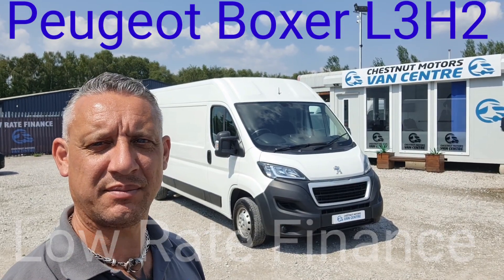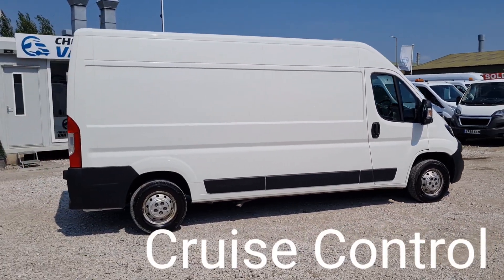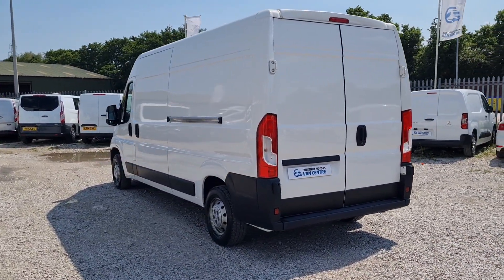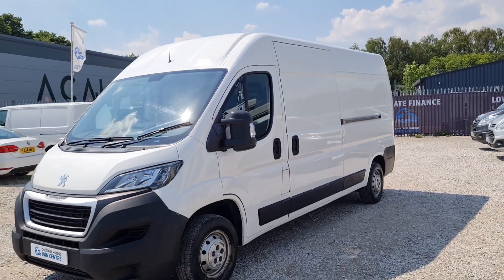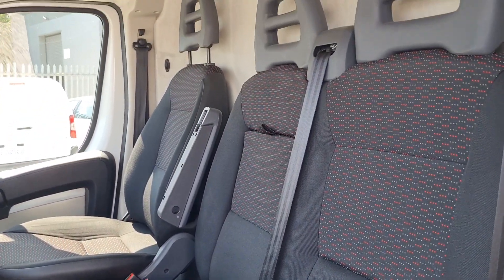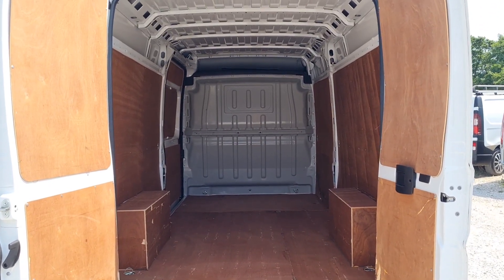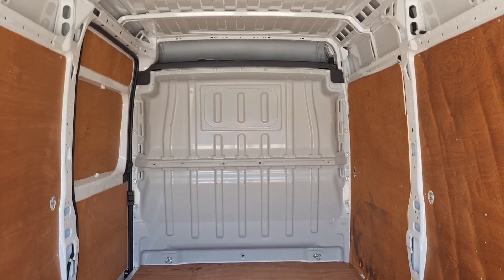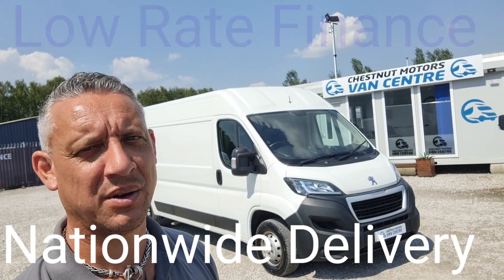L3H2 LWB Peugeot Boxer Professional Van For Sale ULEZ Euro6 Air Con Camper Conversion Finance